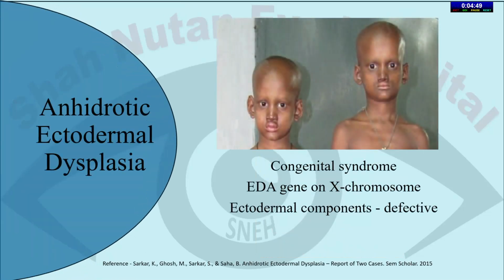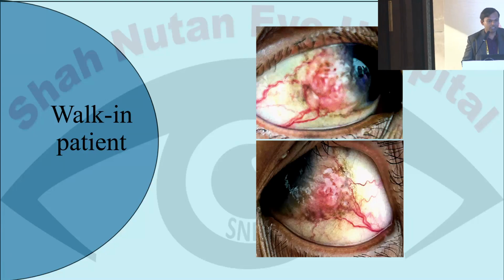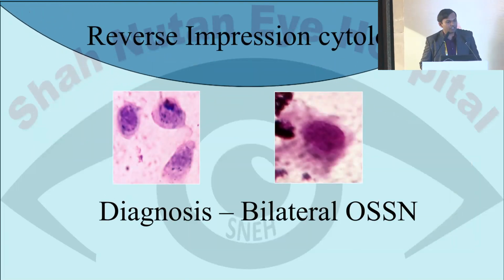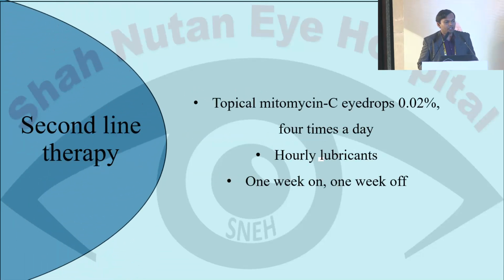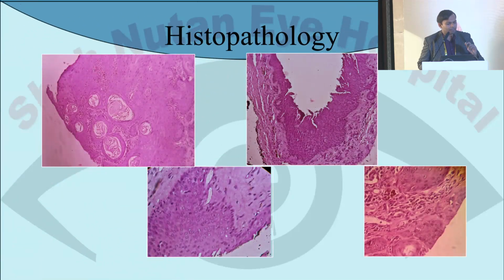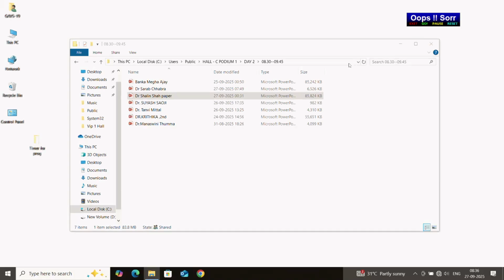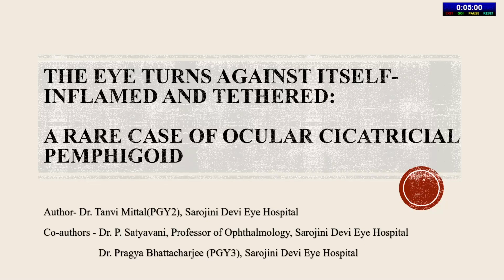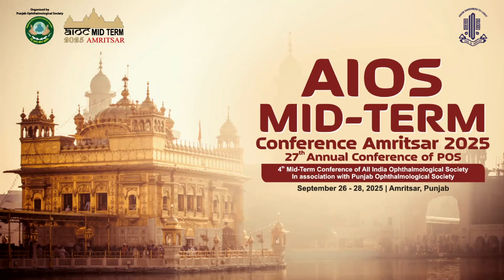AIOCMTC4 2025 FP168 Dr Shalin Shah Bilateral OSSN in Anhidrotic Ectodermal Dysplasia syndrome